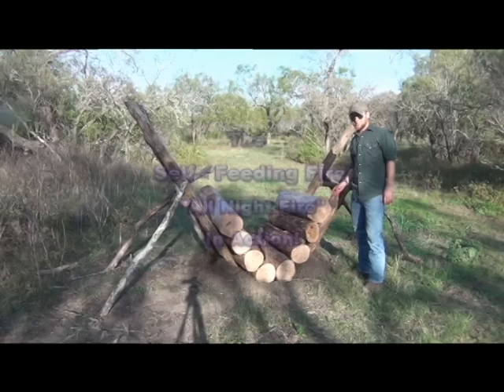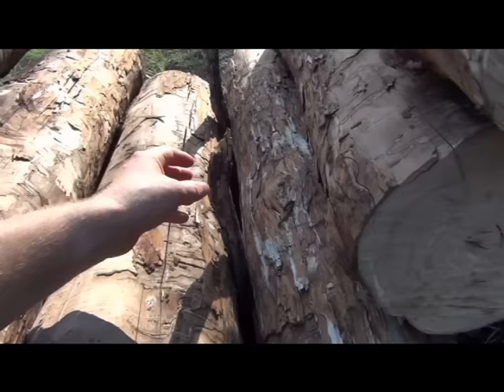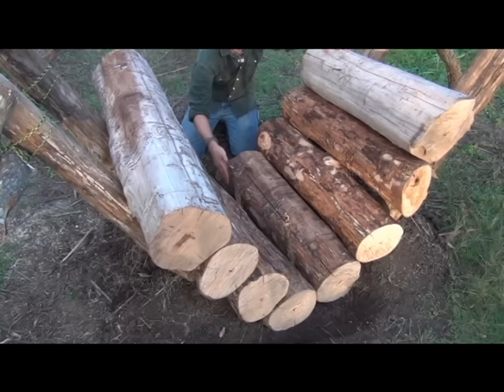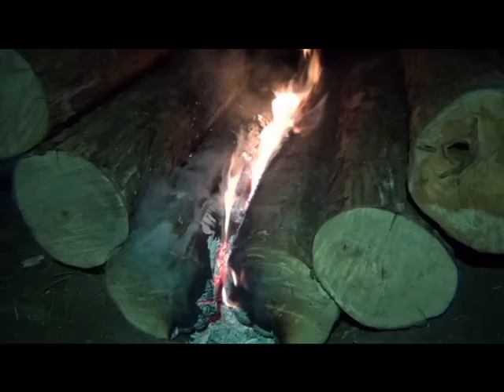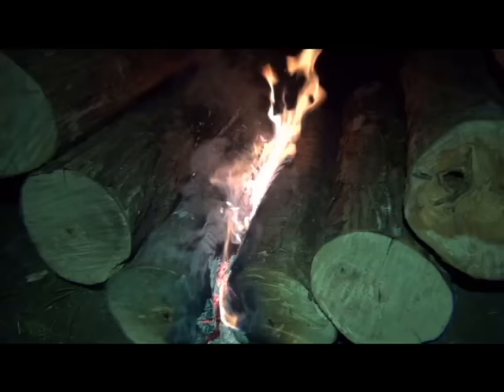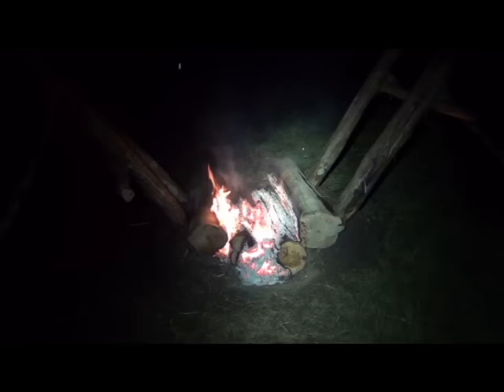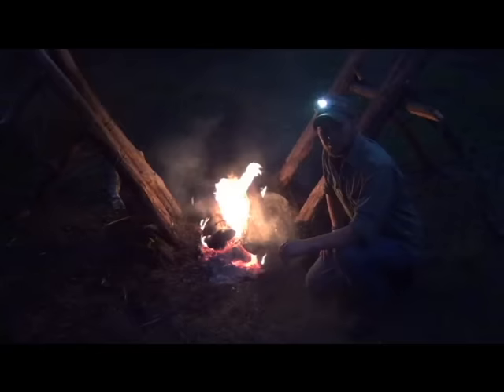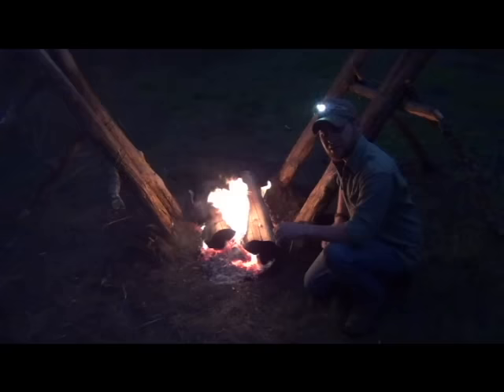Self Feeding Fire - 14+ Hour Fire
I've seen a photo of this making its rounds lately. Thought I'd try it out last night. Worked well enough, burned for over 14 hours and weathered a downpour of 1 1/4 inches 6 hours in. This is definitely not Survival... but it's different.

A big THANK YOU goes out to Rack Em Up as the original photo and Idea was his.